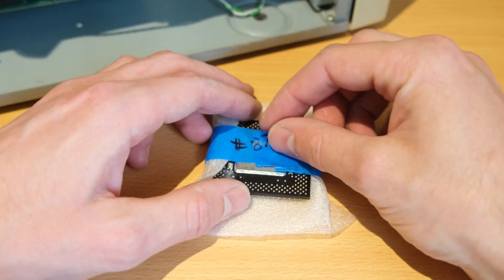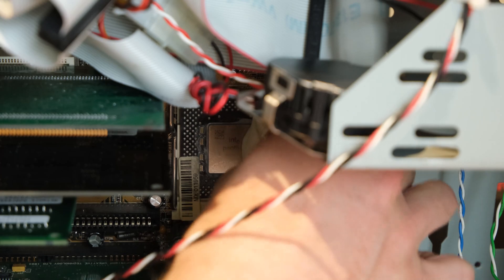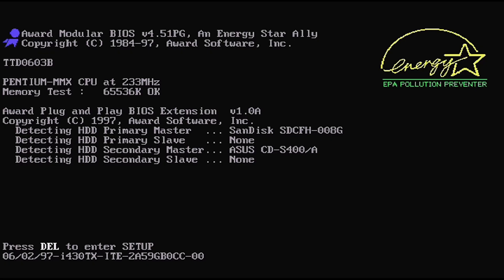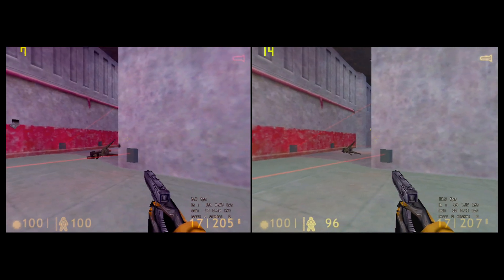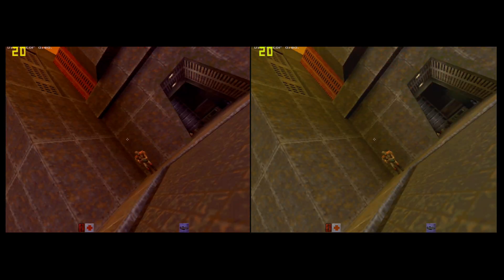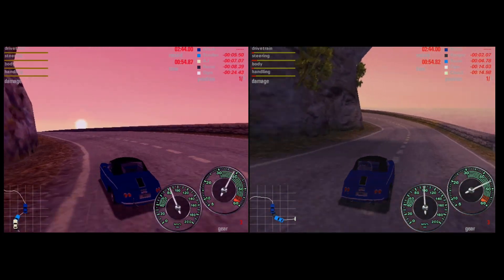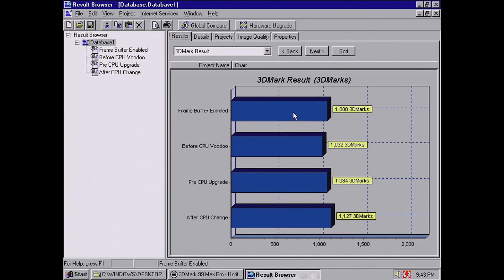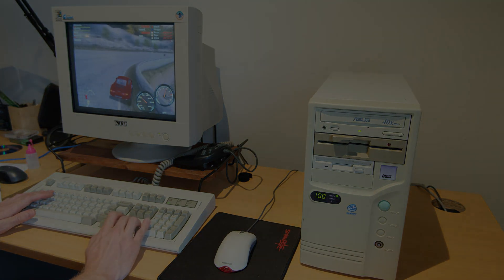What Does An extra 33MHz Get You? | Socket 7 Upgrade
I've always wondered what the fastest Intel Socket 7 CPU gets you from 200 MHz to 233 MHz.
Well this weekend I tried some games that are beyond what the system is suited for, to see if that bump does anything.

0:00 Intro
0:26 The Test Rig
1:42 Fitting The new CPU
4:26 Power Up Test And Check
4:49 Midtown Madness 1
6:01 Half Life 1
8:27 Quake 2
9:42 Need For Speed, Porsche Unleashed
12:09 3D Mark 99
14:30 Conclusion & Learning